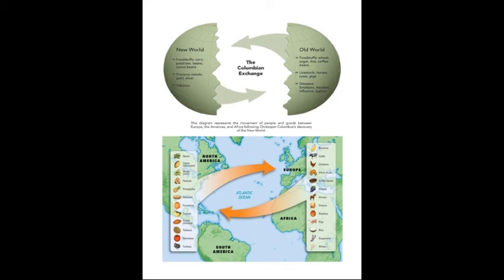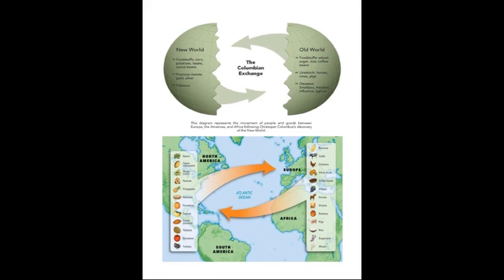The Columbian Exchange - 7th grade Social Studies